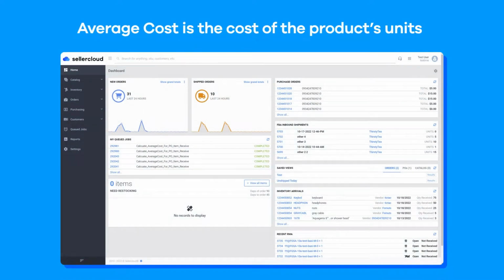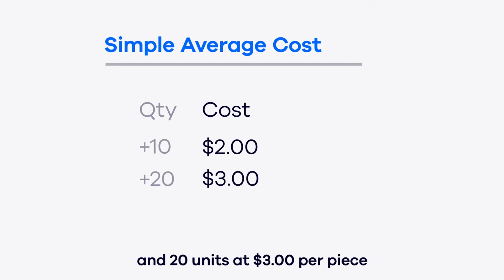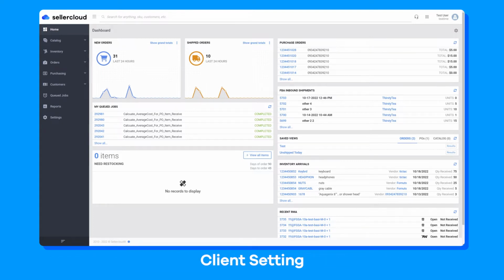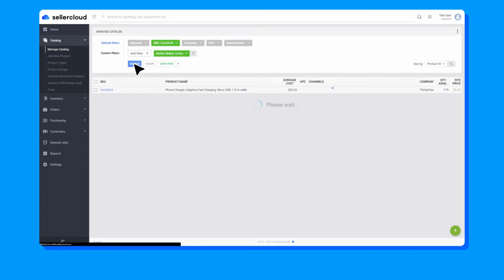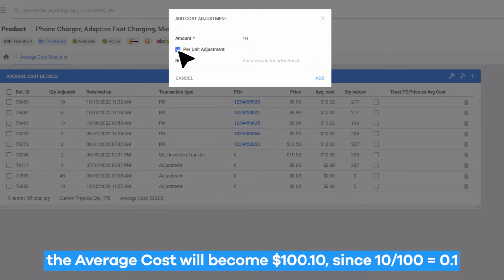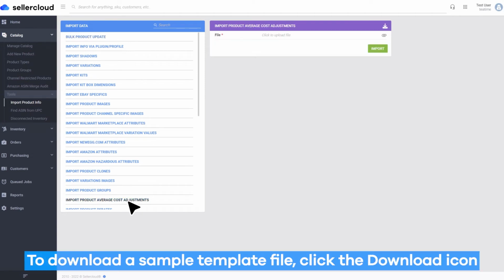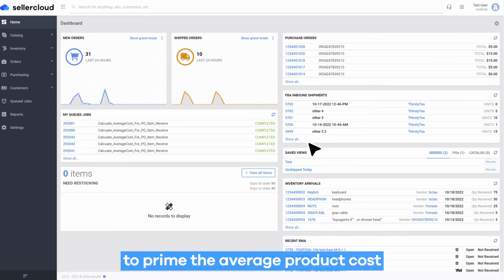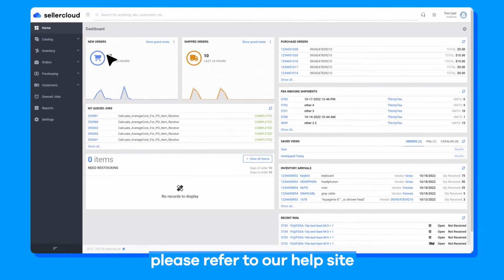Product Average Cost | Sellercloud Tutorial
In this tutorial, you will find out how to use the Average Cost when calculating an order.
Average Cost is the cost of the product’s units that is continually averaged from the product’s price on the PO at the time POs are received.

Sometimes PO shipping costs or third-party costs can also be factored into the Average Cost.

Depending on the calculation type applied to the order, there are two types of average cost: Simple Average Cost and Weighted Average Cost.

► The Simple Average Cost is the cost of a single unit against the cost of another single unit. This Average Cost Type is averaged only by the dollar value, while quantities are ignored.

For example, there are 10 units at $2.00 per piece and 20 units at $3.00 per piece. Thus, the Average Cost is $2.50.

► The Weighted Average Cost factors in both quantity and price.

Let’s once again take 10 units at $2.00 per piece ($20.00 in total) and 20 units at $3.00 per piece ($60.00 in total). Then, the total cost of $80.00 is divided by all units received, which is 30. Divide $80.00 by 30, and you will have the Weighted Average Cost of $2.67.

To apply the Weighted Average Cost calculation, you need to enable the Use Weighted Average Cost for PO Client Setting. Note that the weighted average only weighs units received against units currently in stock, not units since Day One.

Sellercloud will also exclude quantities in Dropship warehouses from the Average Cost calculation.

You can adjust Avarage Cost of a product manually or through a file import.

Before adding an Average Cost Adjustment, ensure you have enabled the Enable Average Cost Adjustments Client Setting.

There are two ways to adjust Average Cost.

Adjust Average Cost Individually
► Go to Catalog and click Manage Catalog.
► Open the requested product and click Edit. Alternatively, click the pencil icon on the Purchasing panel
► Click the Open Average Cost Details option
► Click the plus icon in the Average Cost Details panel that appears
► Enter the adjustment amount. This can be a positive or negative value
► Select the Per Unit Adjustment check box to apply the adjustment to each unit currently in stock
► The entered adjustment amount will be distributed equally across all items. For instance, if you have 100 in stock with Average Cost of $100 and add an adjustment of $10, the Average Cost will become $100.10, since 10/100 = 0.1
► Specify the Reason for the changes and click Add.
► The product’s Average Cost will be automatically recalculated to include the adjustment
► You can review the history of all the previous product adjustments by selecting Average Cost Details from the product’s Toolbox

Adjust Average Cost in Bulk
► Navigate to Catalog, select Tools, and click Import Product Info
► Select Import Product Average Cost Adjustments
► To download a sample template file, click the Download icon
► Populate the following columns: ProductID, Amount, IsAmountPerUnit, and Reason
► Use values TRUE or FALSE in the IsAmountPerUnit column
► Save the file and return to the Import Product Average Cost Adjustments panel.
Click the File field, select the appropriate file from your computer and click Import.

Prime Average Cost
Another way to adjust the Average Cost in Sellercloud is to set it to a specific value.

► To make specific average cost adjustments, populate this Prime Average Cost import template and submit it to Sellercloud Support.

Once the Prime Average Cost file is imported, all inventory movements created before the date indicated will be ignored in the average cost calculation. Only inventory movements done after that date will impact the Average Cost value.

You can even backdate average costs to update existing orders with incorrect item costs.

► The client setting Use Weighted Average Cost for PO must be enabled for this workflow.

For more information regarding the customer Client Settings, please refer to our help site.